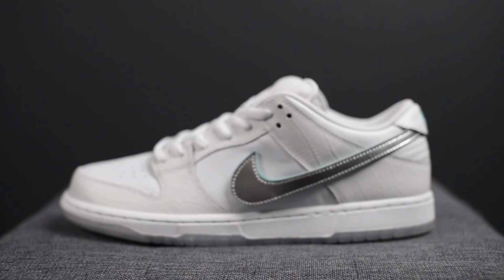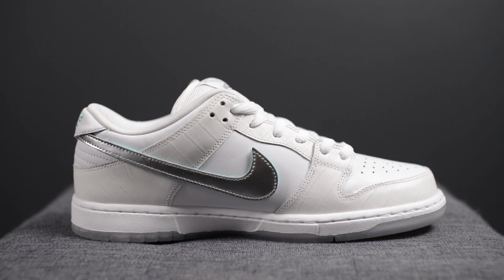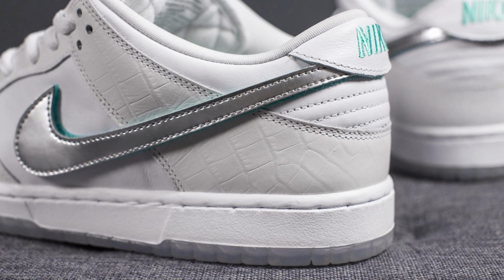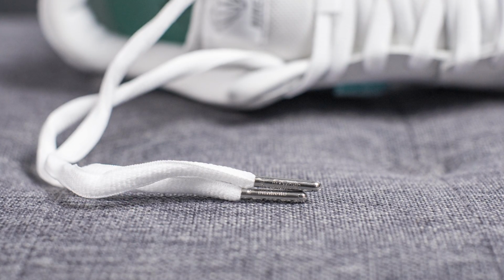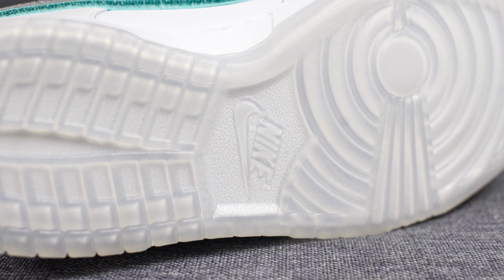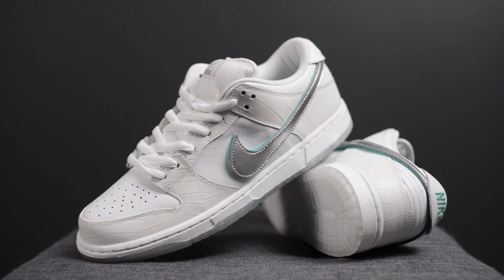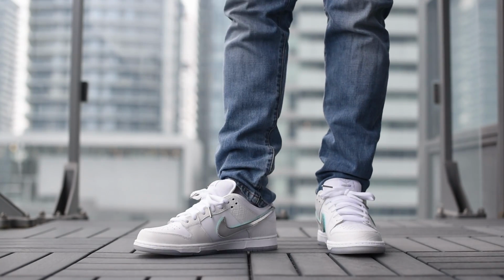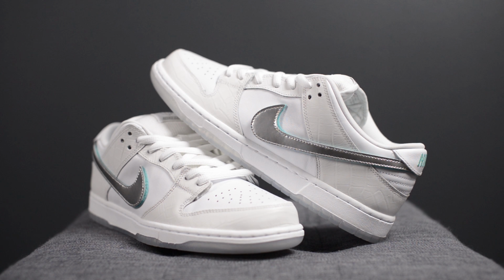Diamond Supply Co. x Nike SB Dunk Low QS "White Diamond": Review & On-Feet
Earlier this month, Diamond Supply Co. and Nike collaborated once again as a follow up to the iconic "Tiffany" SB Dunk from the mid-2000s, with the release of three new SB Dunk Low colourways. My fave of the trio, the "White Diamond" is the subject of my latest sneaker review. Check out how clean these are and take a closer look at all the details! Where do you rank these among the three?